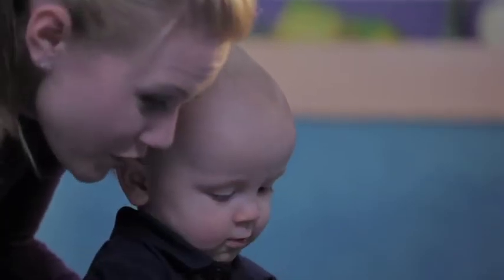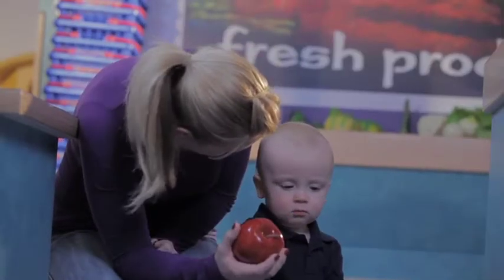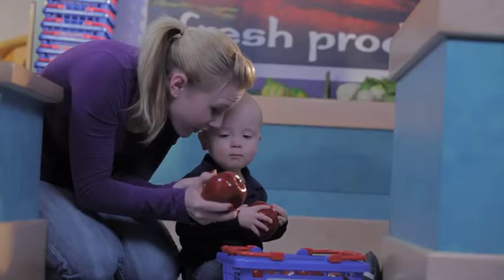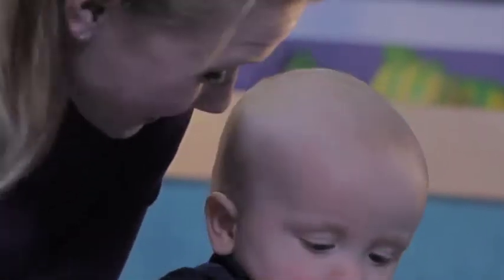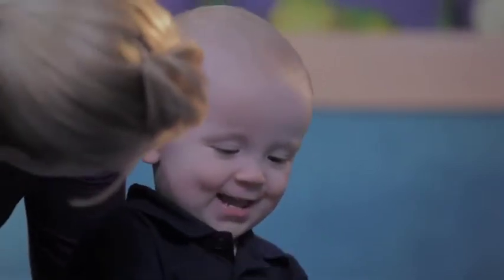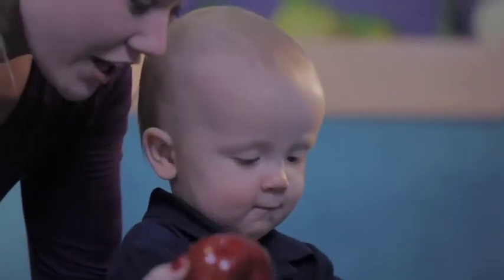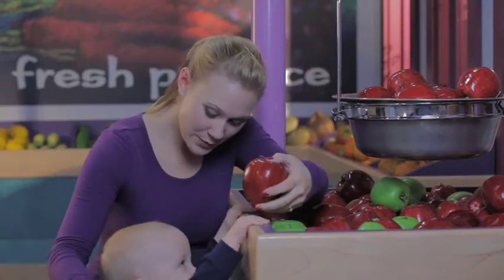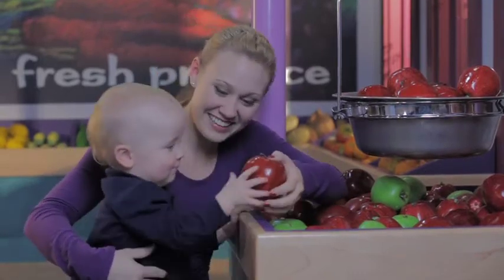Pretend City PSA - Round, red, crunchy apples!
By one year old, a child is learning to sort by color, grasp small objects and place them into containers. Pretend City Children's Museum's child development initiative, Good To Go From Head To Toe produced this public service announcement to create awareness about healthy child development and the importance of regular developmental checkups for children birth through age five. Learn more about developmental checkups and milestones by visiting or Pretend City Children's Museum in Irvine, CA.